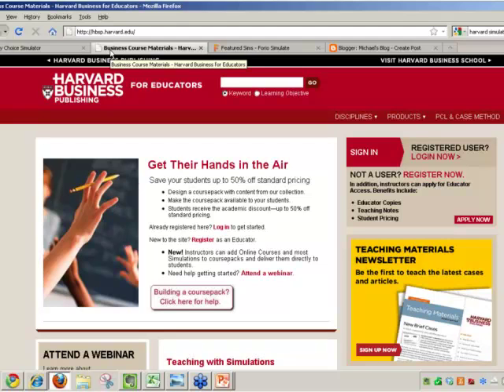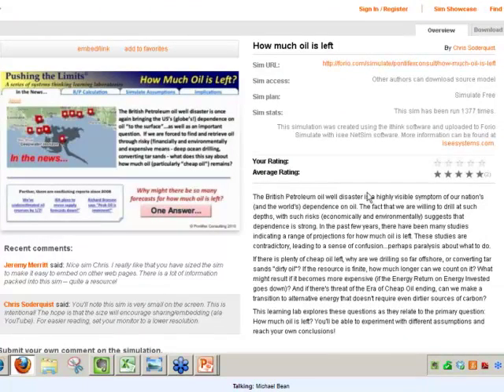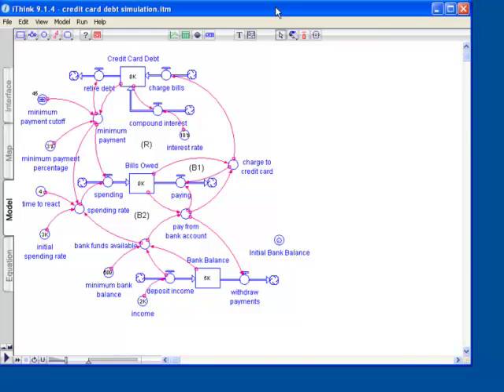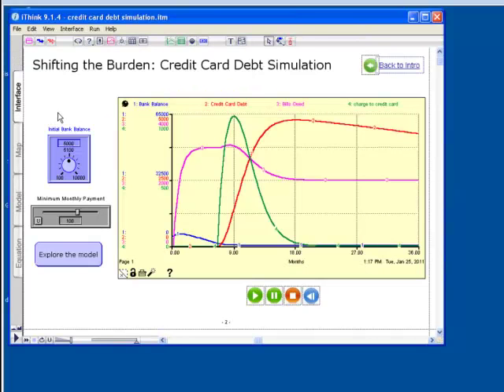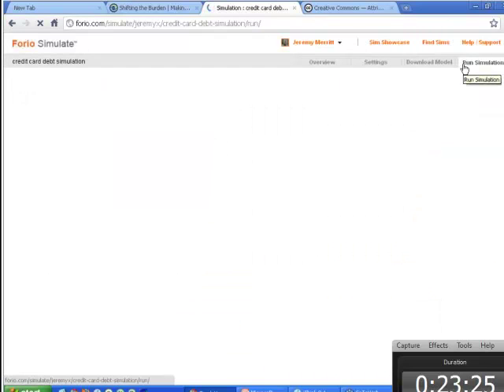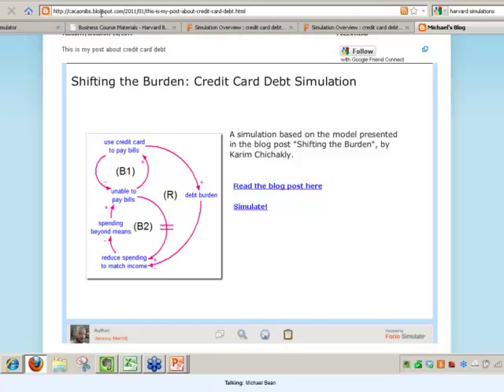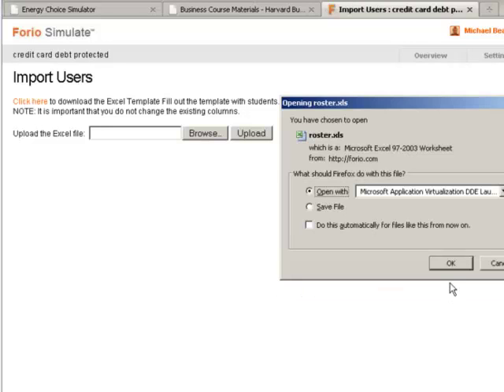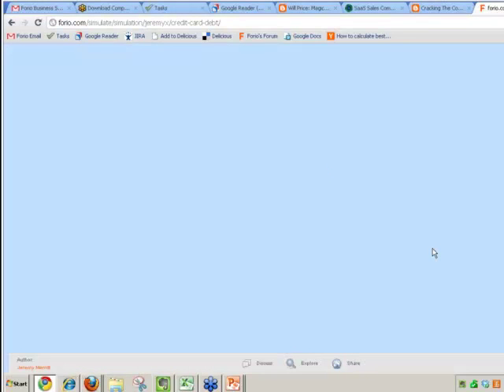Exploring Options for Creating Online Simulations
In this 40-minute web seminar, Jeremy Merritt and Michael Bean demonstrate how to use isee NetSim and Forio Simulate to publish, share and access iThink and STELLA models online.